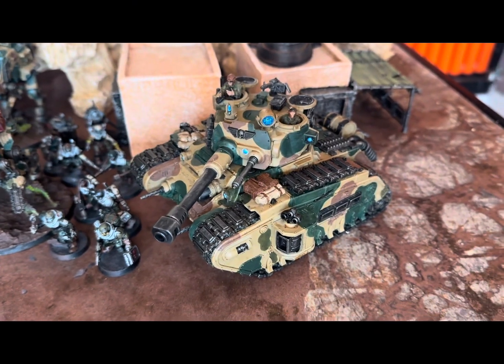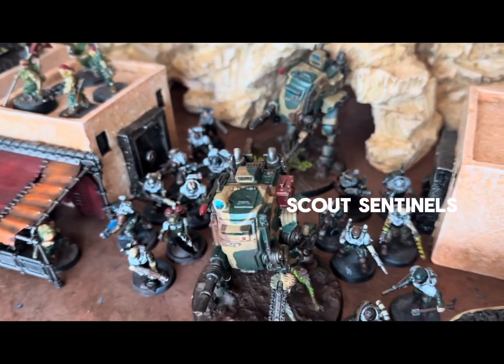40K Crusade - Army Intro - Planetary Defence Force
Charlie takes us through his crusade starting list for the Planetary Defence Force (PDF).
Astra Militarum (955 points)
Recon Element

CHARACTERS

Cadian Command Squad (65 points)
  • 1x Cadian Commander
    • Warlord
    • 1x Plasma pistol
      1x Power fist
  • 1x Cadian Veteran Guardsman
    • 1x Flamer
      1x Laspistol
  • 1x Cadian Veteran Guardsman with Master Vox
    • 1x Close combat weapon
      1x Lasgun
      1x Master Vox
  • 1x Cadian Veteran Guardsman with Medi-pack
    • 1x Close combat weapon
      1x Lasgun
      1x Medi-pack
  • 1x Cadian Veteran Guardsman with Regimental Standard
    • 1x Close combat weapon
      1x Lasgun
      1x Regimental Standard

BATTLELINE

Catachan Jungle Fighters (65 points)
  • 1x Jungle Fighter Sergeant
    • 1x Close combat weapon
      1x Laspistol
  • 9x Jungle Fighter
    • 9x Close combat weapon
      2x Flamer
      7x Lasgun
      1x Vox-caster

Death Korps of Krieg (65 points)
  • 1x Death Korps Watchmaster
    • 1x Plasma pistol
      1x Power weapon
  • 9x Death Korps Trooper
    • 9x Close combat weapon
      1x Death Korps Medi-pack
      1x Grenade launcher
      6x Lasgun
      1x Meltagun
      1x Plasma gun

  • 1x Death Korps Watchmaster
    • 1x Plasma pistol
      1x Power weapon
  • 9x Death Korps Trooper
    • 9x Close combat weapon
      1x Death Korps Medi-pack
      1x Grenade launcher
      6x Lasgun
      1x Meltagun
      1x Plasma gun

DEDICATED TRANSPORTS

Chimera (85 points)
  • 1x Armoured tracks
    1x Chimera heavy flamer
    1x Heavy flamer
    1x Heavy stubber
    1x Hunter-killer missile
    1x Lasgun array

OTHER DATASHEETS

Leman Russ Eradicator (150 points)
  • 1x Armoured tracks
    1x Eradicator nova cannon
    3x Heavy bolter
    1x Heavy stubber
    1x Hunter-killer missile

Rogal Dorn Battle Tank (240 points)
  • 1x Armoured tracks
    1x Co-axial autocannon
    1x Heavy stubber
    2x Meltagun
    2x Multi-melta
    1x Oppressor cannon
    1x Pulveriser cannon

Scout Sentinels (110 points)
  • 2x Scout Sentinel
    • 2x Close combat weapon
      2x Hunter-killer missile
      2x Lascannon
      2x Sentinel chainsaw

  • 2x Scout Sentinel
    • 2x Close combat weapon
      2x Hunter-killer missile
      2x Missile launcher
      2x Sentinel chainsaw